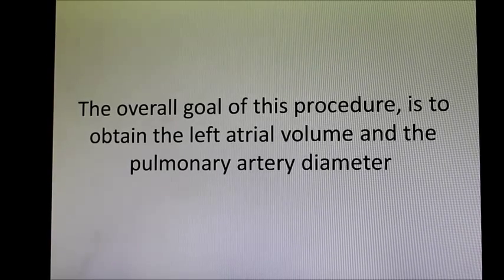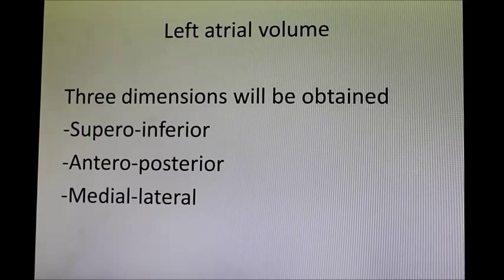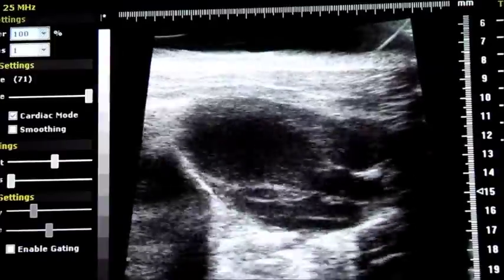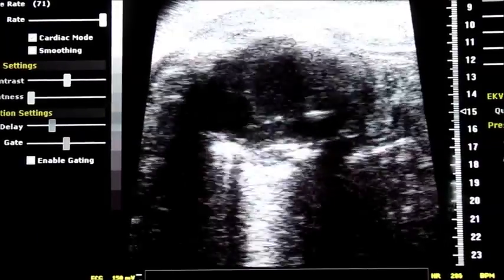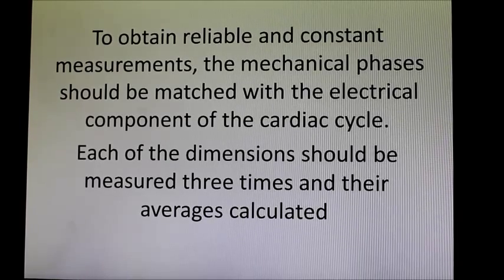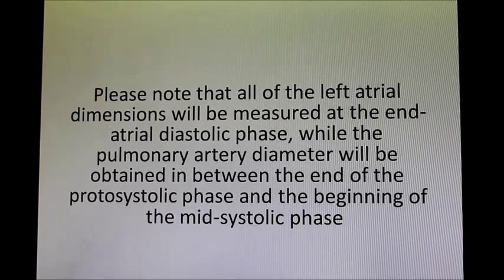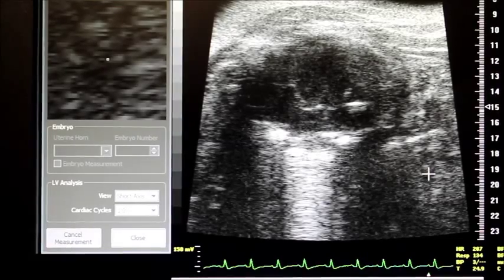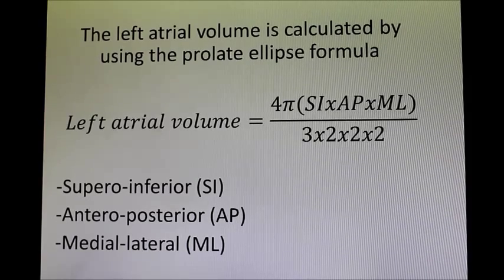Echocardiographic assessment of the left atrial volume and pulmonary artery diameter in mice